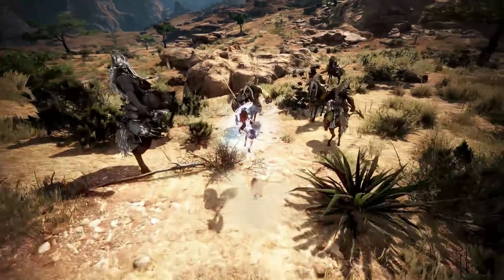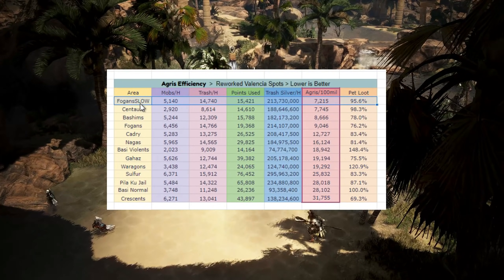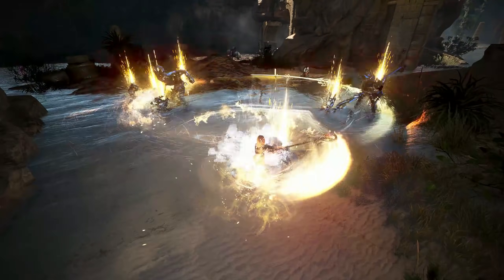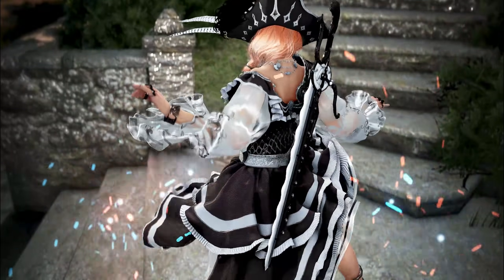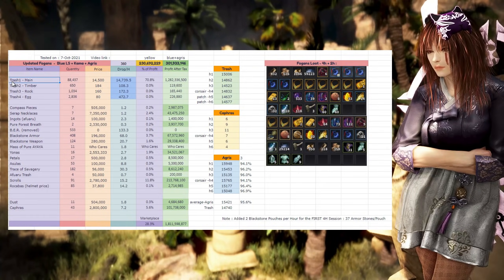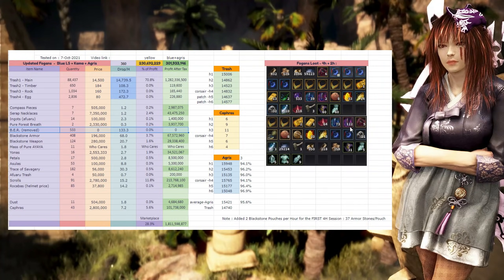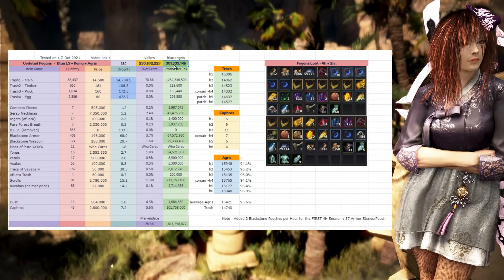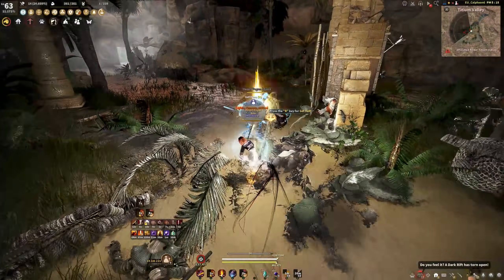Fogans - BIG Stonks , Braindead EASY.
📌  ~~~  Description  ~~~  📌
I was half expecting something like this but still very impressive , super efficient with the agris usage and more or less the same 300mil/h from Centaurs , assuming u grind Fogans on BlueLS+Agris .

00:00 Elloes Friend o7
00:36 BlueLS and Agris
00:48 Agris Efficiency for Valencia
01:27 Purposely Grind Slow
01:57 Agris for 100% Pet Loot
02:46 Old Fogans xD
03:09 Class , Gear , Pets
03:47 Rotation
04:02 My 6h Experience
04:24 Loot
04:42 STONKS per Hour
06:56 Conclusion
07:56 Cya Next Time
08:01 Members